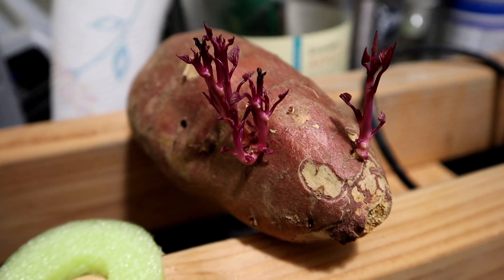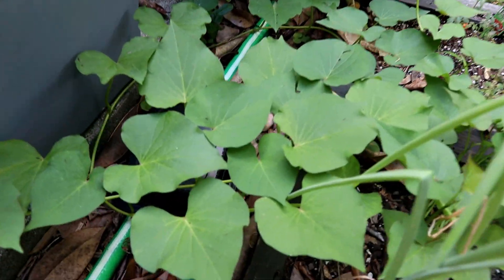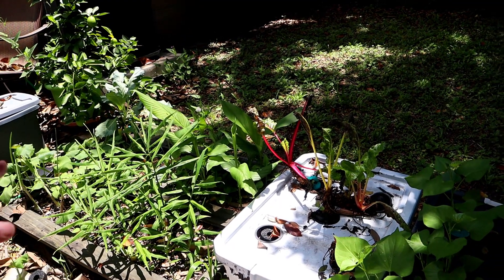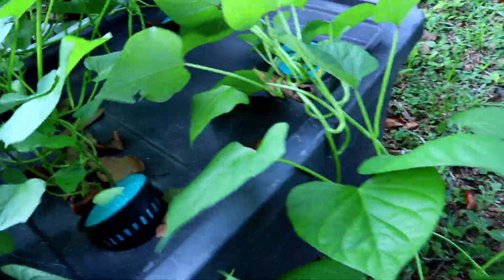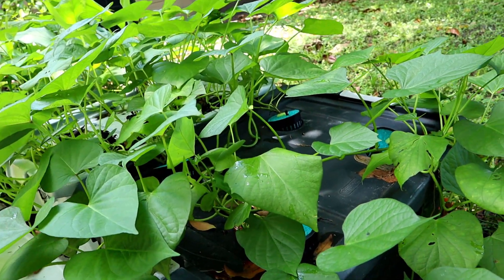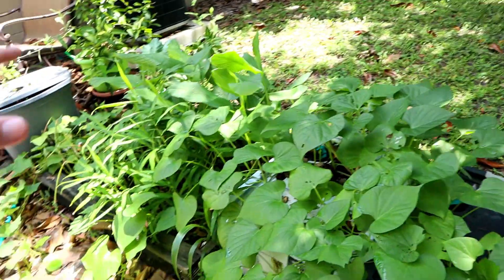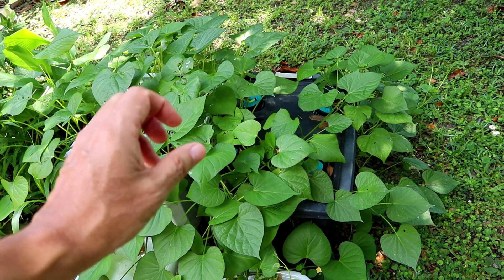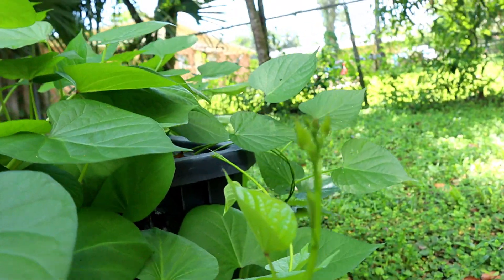Pool Noodle Hacks 201 | Easiest Way to Grow Sweet Potato | What to Grow in Hot Weather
How would you like to know the easiest way to grow leafy greens in the heat of the Summer?
More fun things to do with pool noddles while learning hydroponics!! I use them in place of costly cloning collars. Today we are growing sweet potatoes, not for the sweet potato itself but for the leaves which are edible and delicious.

Pool Noodle Hacks 201 | Easiest Way to Grow Sweet Potato Leaves | What to Grow in Hot Weather